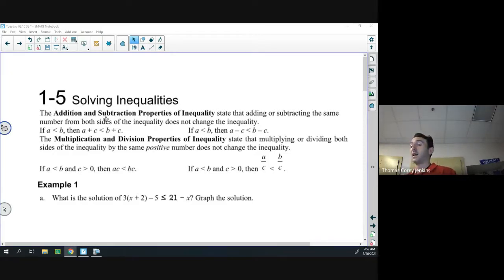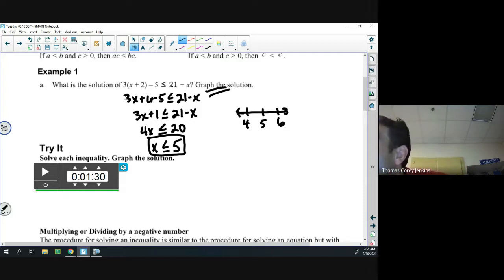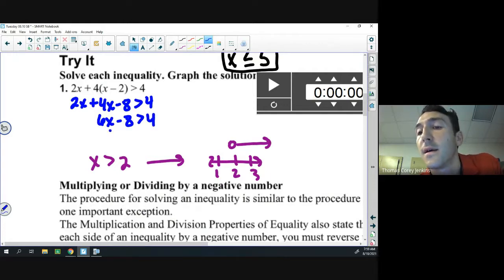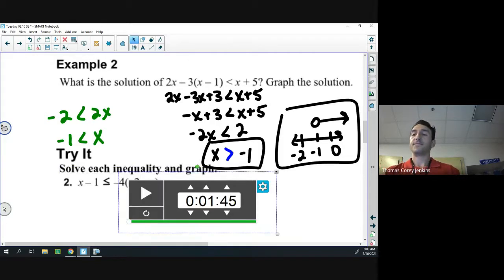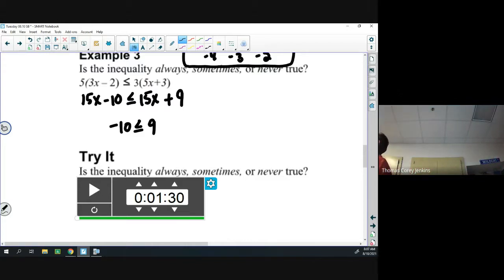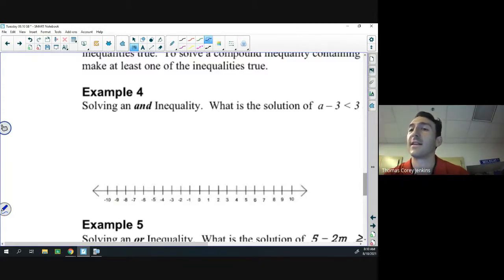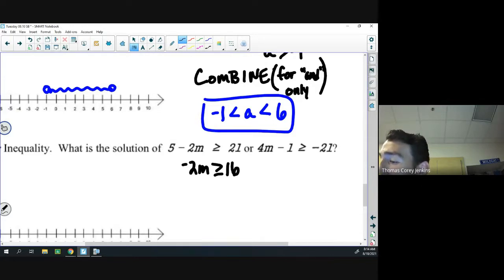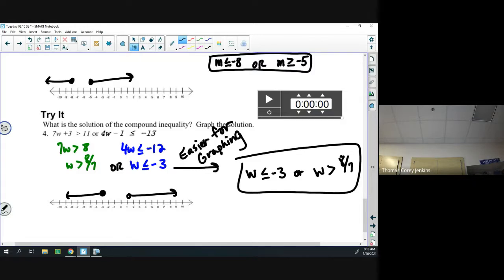1 5 alg 2 Solving Inequalities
Learning Target:  I can use properties of equality to solve inequalities.